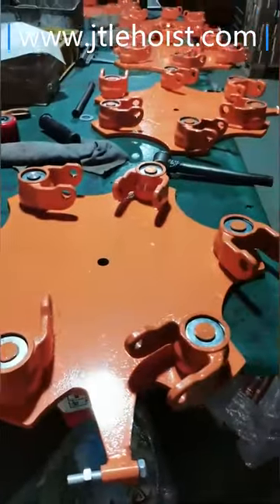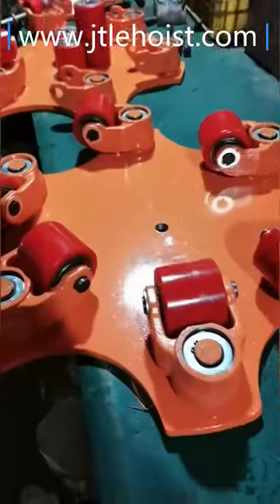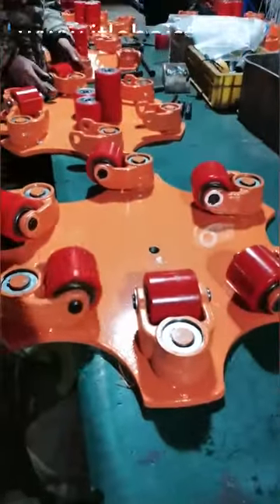machinery moving skates factory